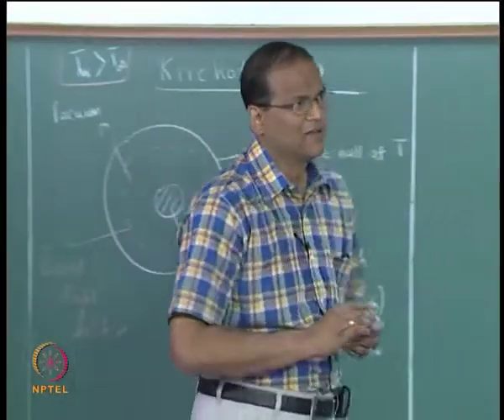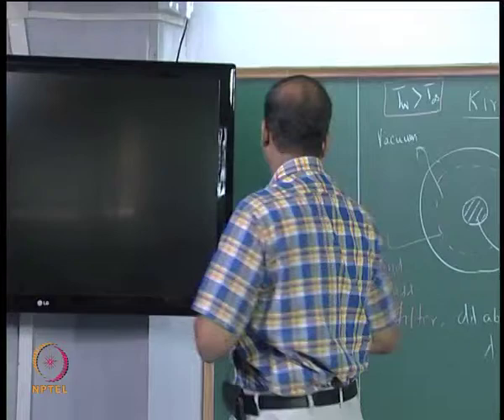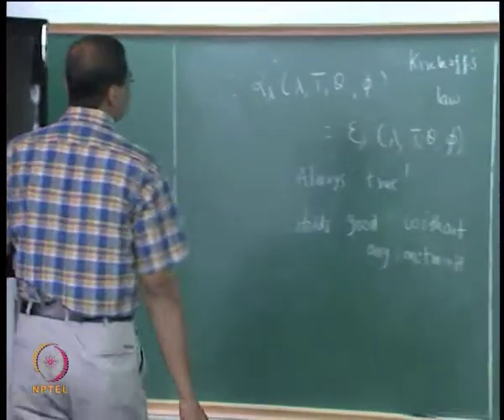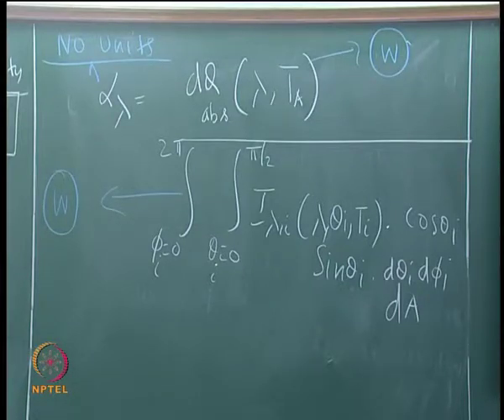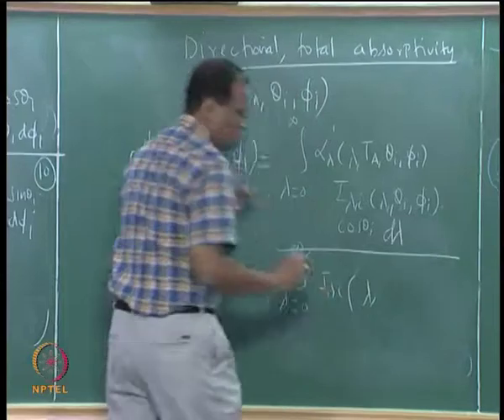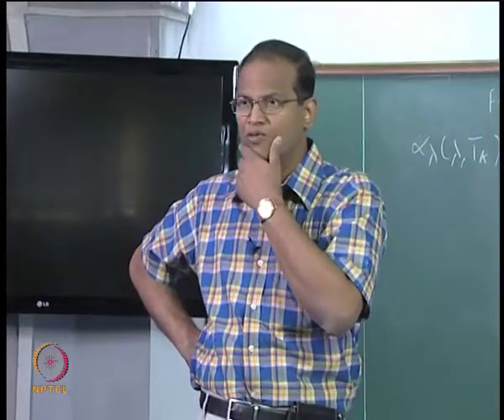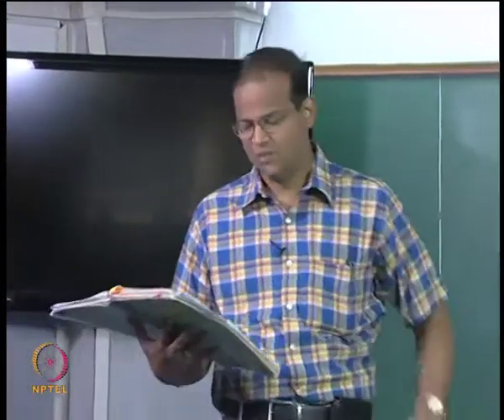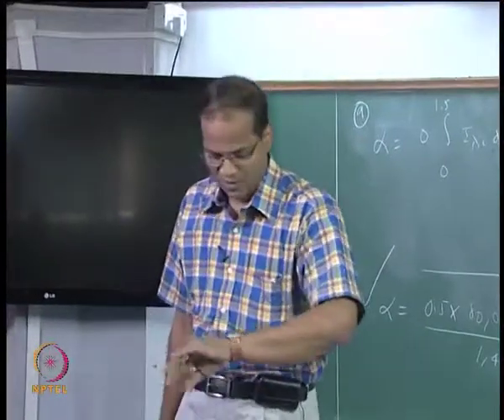Mod-01 Lec-14 Kirchoff law, Absorptivity contd...